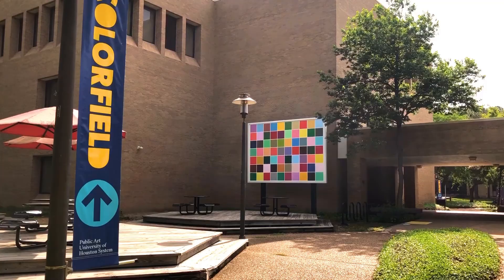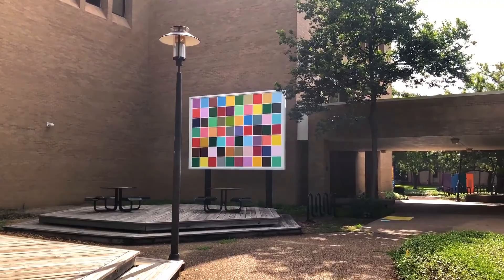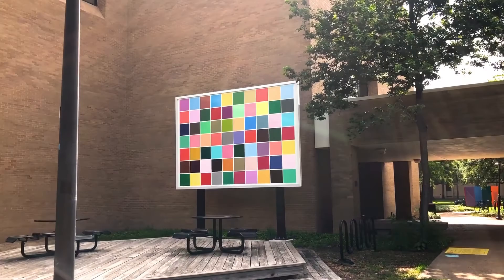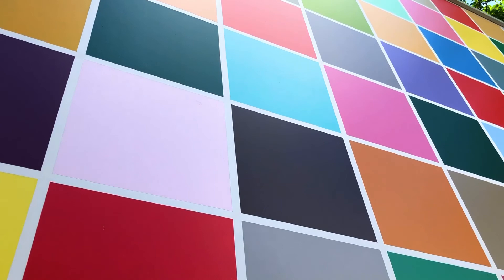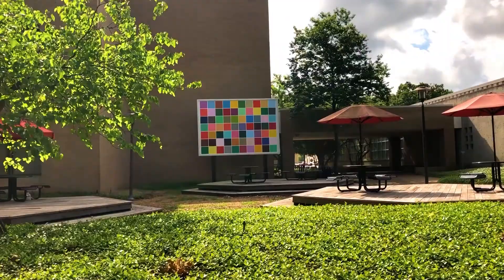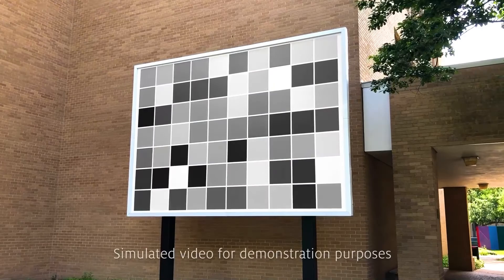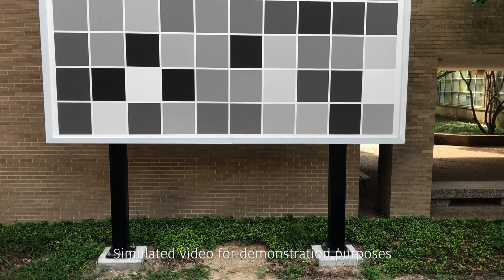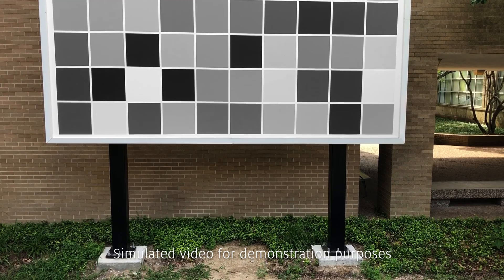Tour of Spencer Finch's Back to Kansas